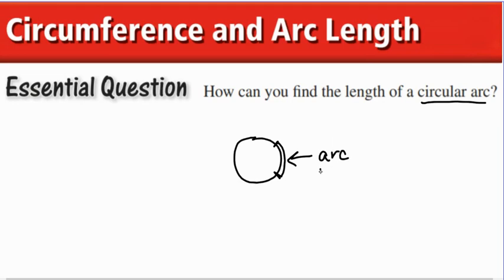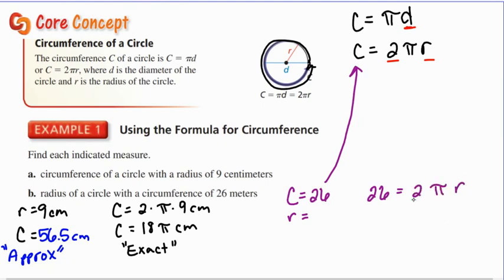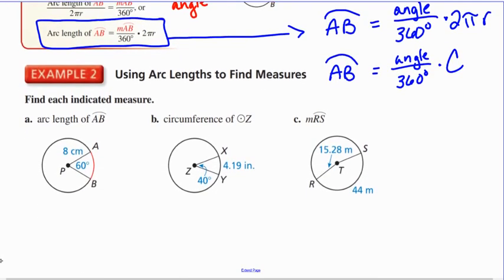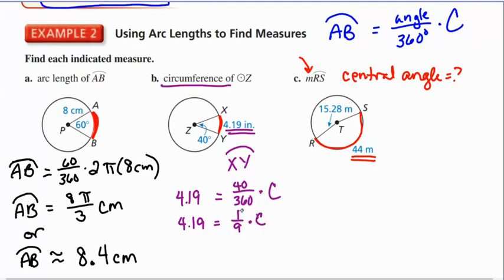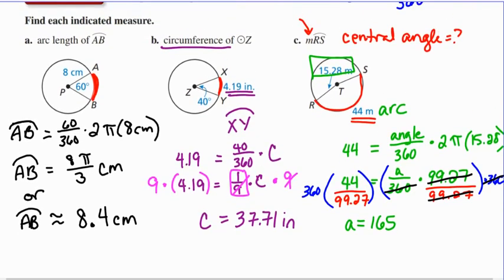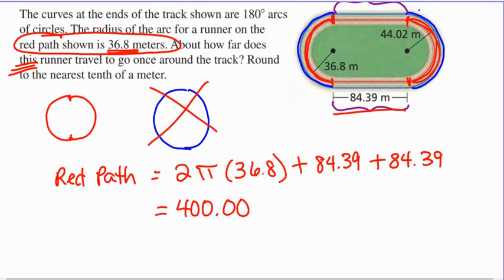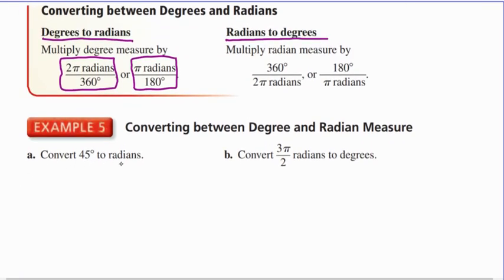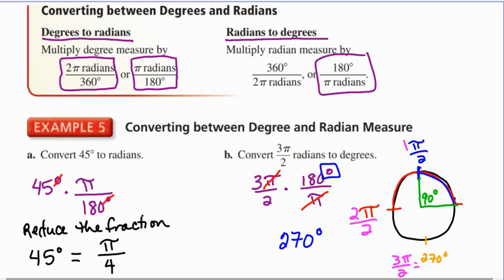11.1 Circumference and Arc Length and What is a Radian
This video reviews circumference and uses it to explain arc length and radian measure.